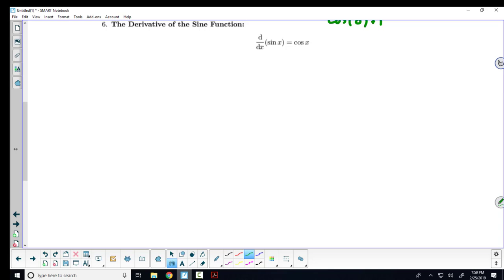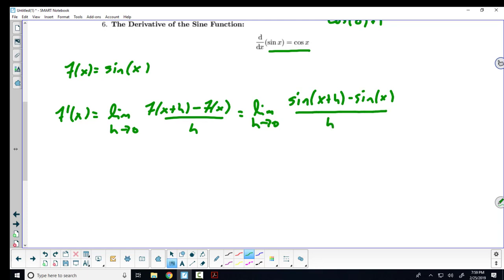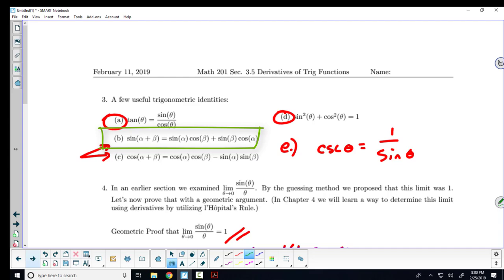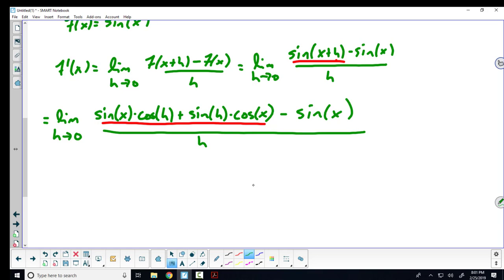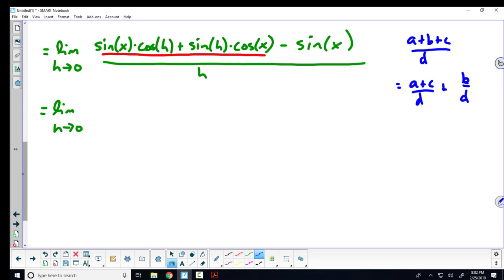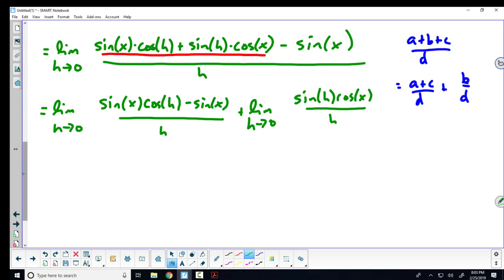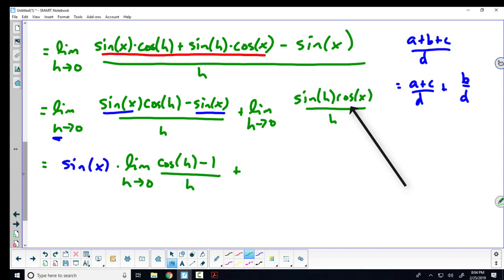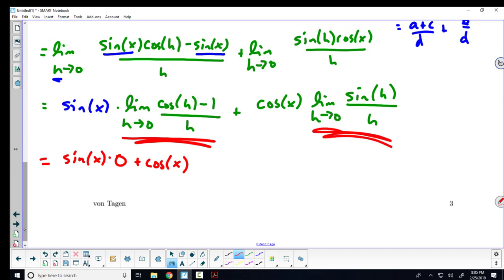Sec. 3.5 Proof of sine's derivative